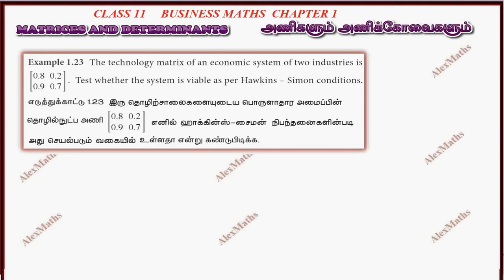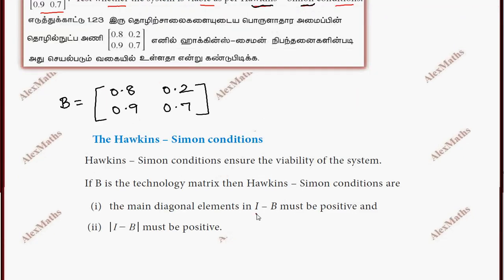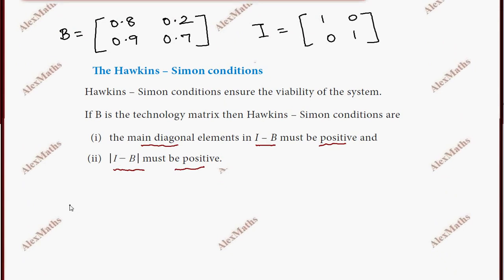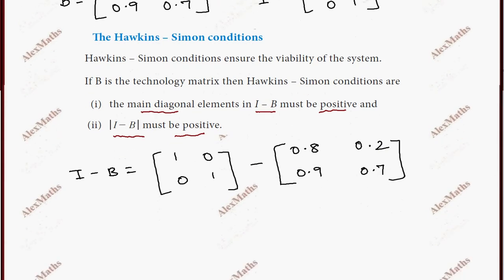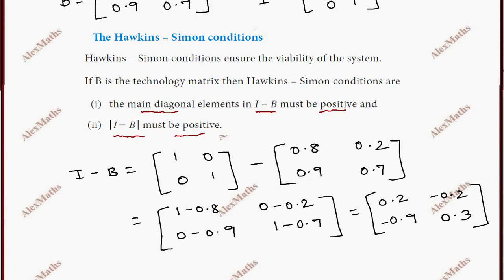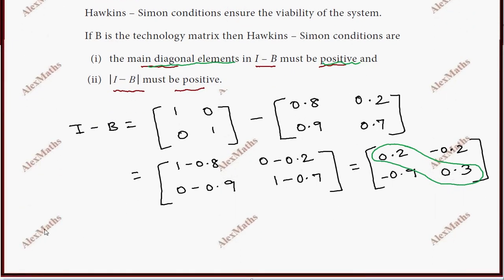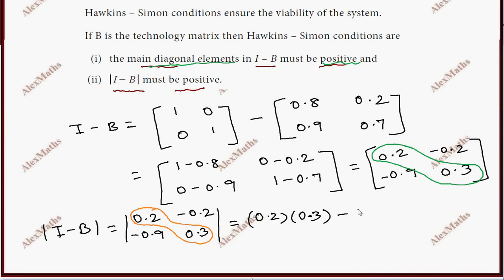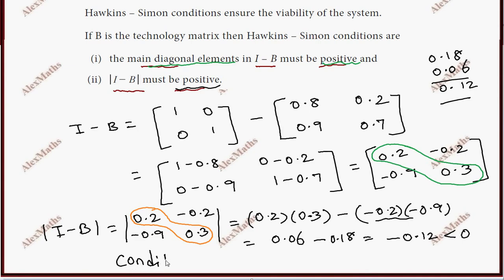TN Class 11 Business Maths Example 1.23 MATRICES AND DETERMINANTS AlexMaths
Class 11 | Example 1.23 | Business Maths | MATRICES AND DETERMINANTS
Determinants: Recall - Types of matrices - Determinants Minors – Cofactors -Properties of determinants. Inverse of a matrix: Singular matrix – Non singular matrix- Adjoint of a matrix – Inverse of a matrix - Solution of a system of linear equation.Input - Output analysis: Hawkins Simon conditions.